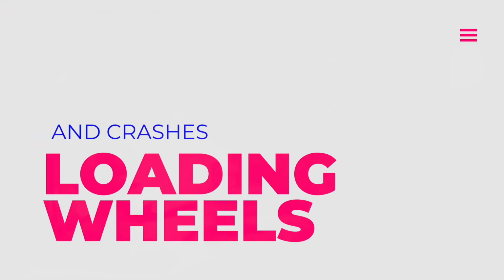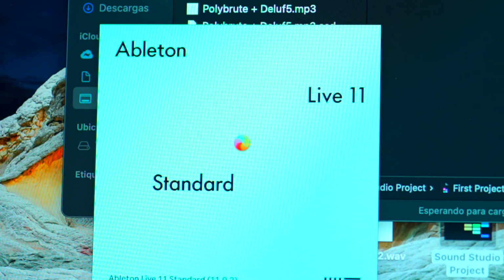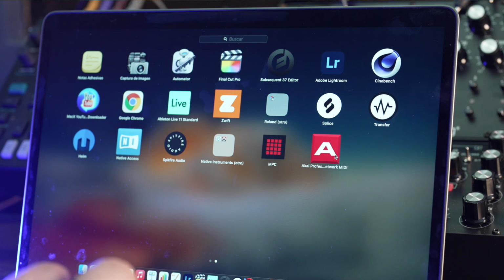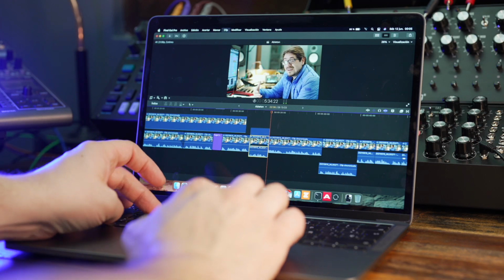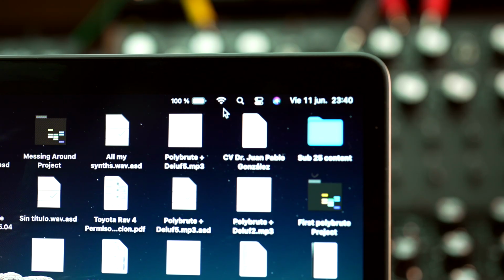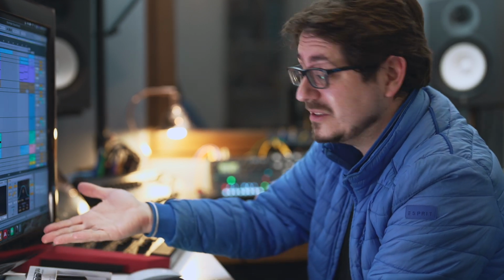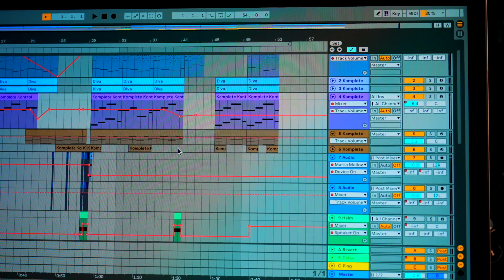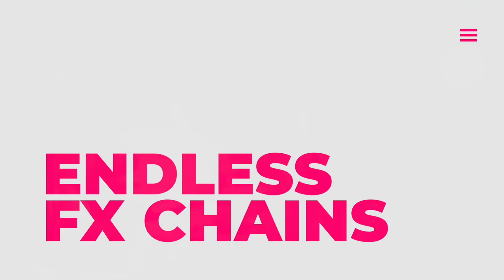Making Music On a Computer After Two Years On Hardware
I go back to composing music on Ableton after only using hardware synths and physical instruments for quite a long time. Here is my opinion on what it's  like to make music on a computer again after two years on hardware.